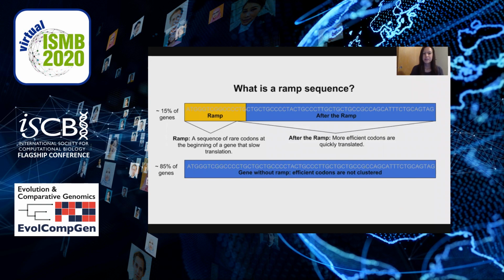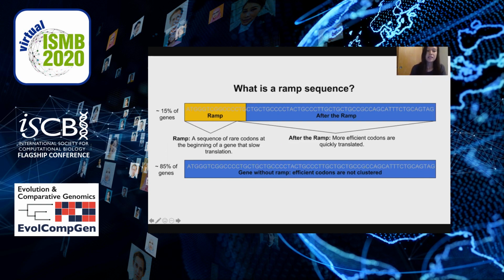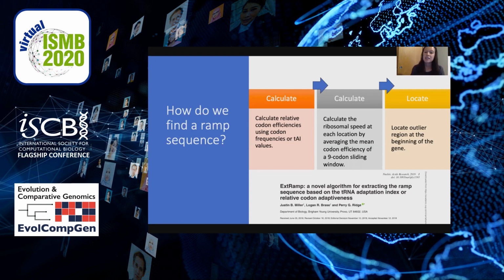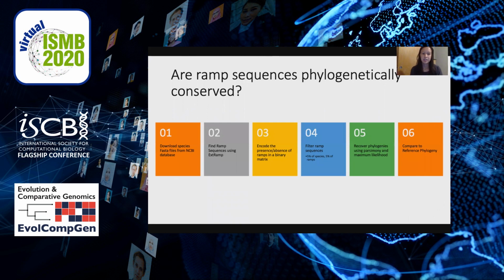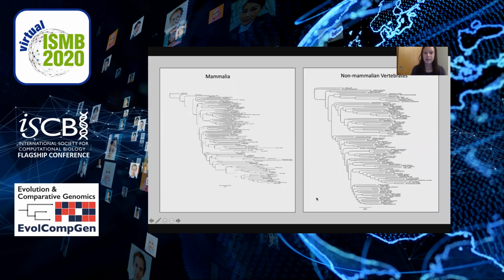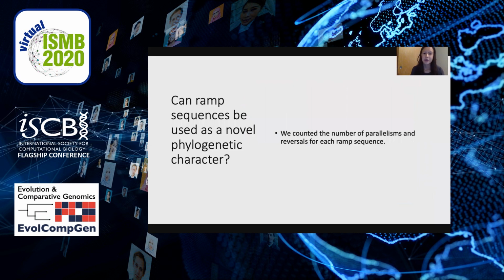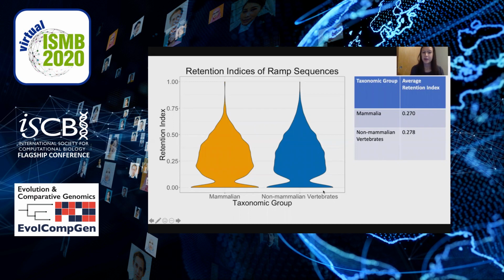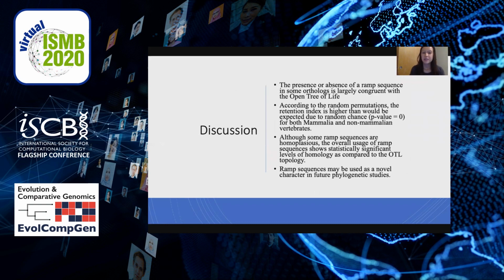A Comprehensive Analysis of the Phylogenetic Signal... - Lauren McKinnon - EvolCompGen - ISMB 2020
A Comprehensive Analysis of the Phylogenetic Signal in Ramp Sequences in 211 Vertebrates - Lauren McKinnon - EvolCompGen - ISMB 2020